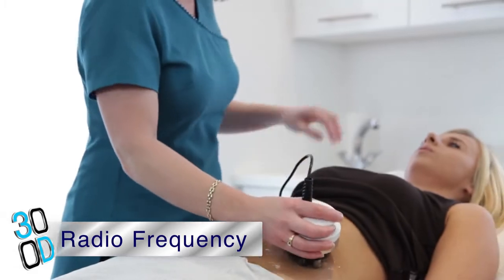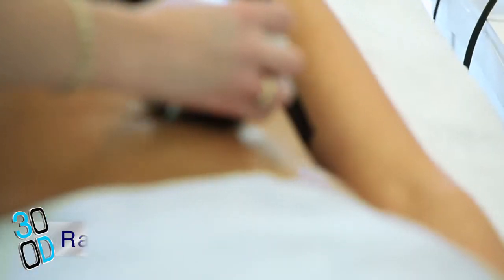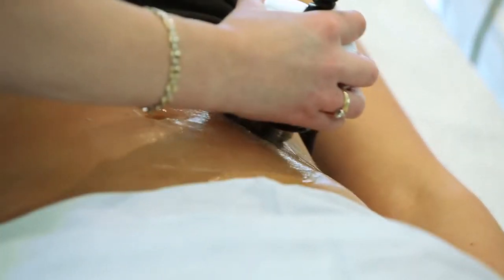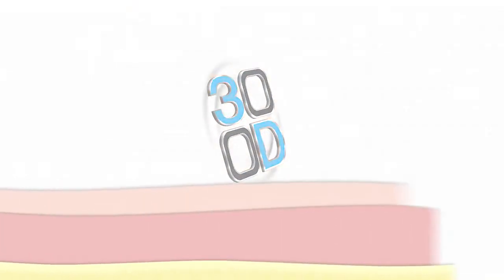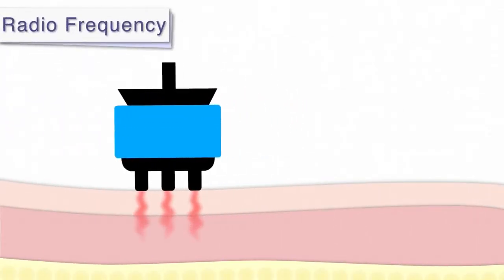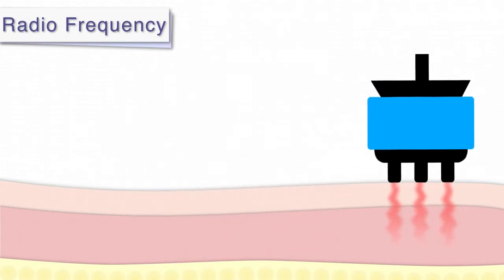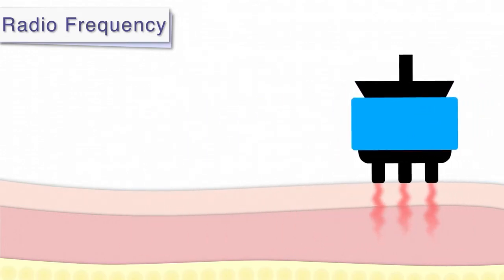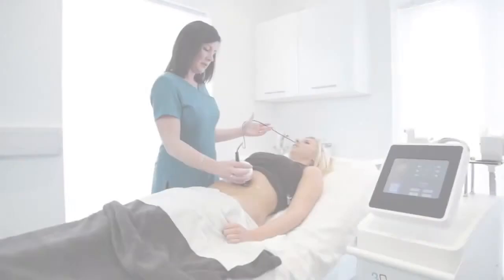Radio Frequency (RF) for Skin Tightening & Fat Reduction by Elite Body Contouring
Radio Frequency (RF) For Skin Tightening & Fat Reduction.

Skin Tightening Treatment: The RF energy penetrates the skin layers to selectively heat the skin tissue and the extra cellular matrix where the collagen fibres are embedded. The local heating causes an immediate contraction of collagen fibres, and at the same time increases the metabolism of the fibroblasts thereby accelerating the production of new collagen and elastin fibres. The concentration of collagen fibres and the regeneration of the collagen and elastin deposits, tighten the skin layers creating a smoother, healthier and younger looking skin. This versatile treatment can be used to firm, lift and tighten loose skin on many areas of the body, popular treatment areas include the tummy and neck.

Fat Reduction Treatment: This treatment works by focusing the RF energy to selectively increase the temperature of fat cells in deep and superficial layers of fat. Normal cells can support 60°C but fat cells start to melt at 41°C. After treatment and release of liquid fat, the fat cells shrink in size and skin is restored closer to its original form. This is also a great treatment for cellulite as RF flattens fat cells resulting in a smoother appearance of the skin.